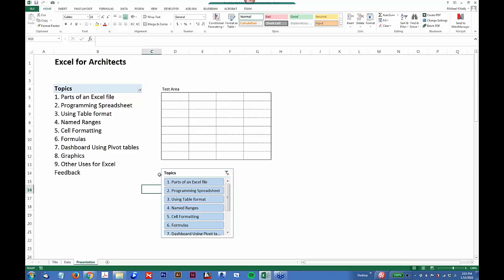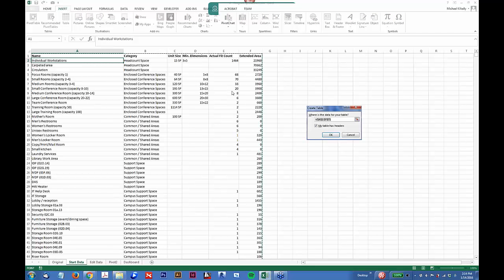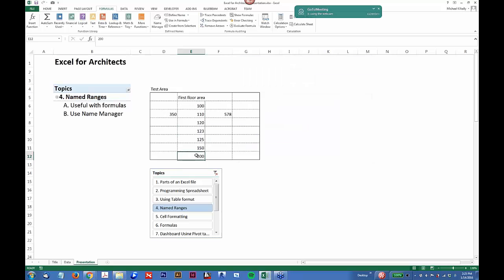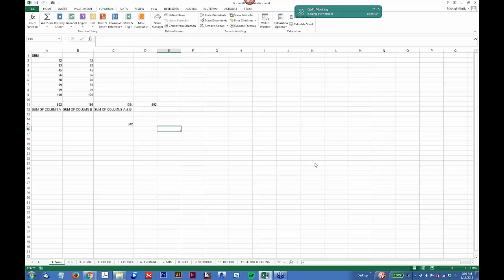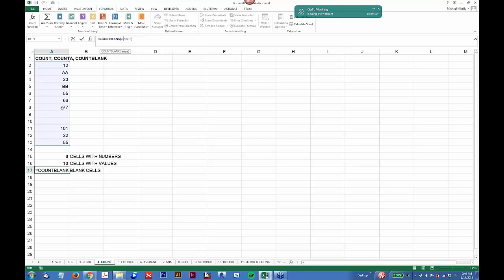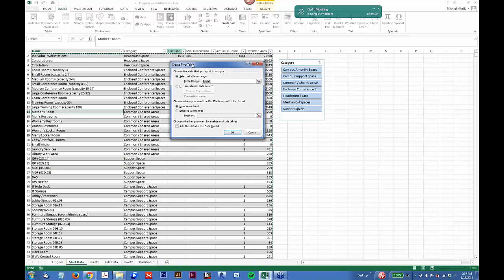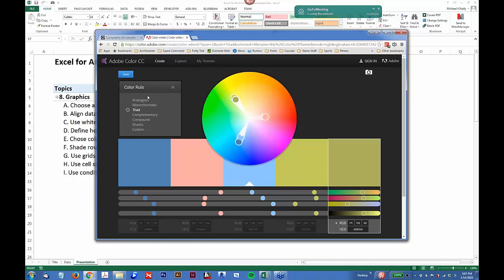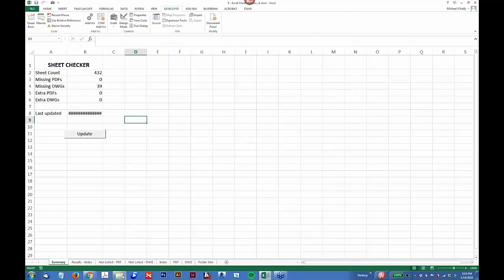ArchSmarter - Excel for Architects webinar recording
Recording of Archsmarter's 1/14/2016 Excel for Architects webinar